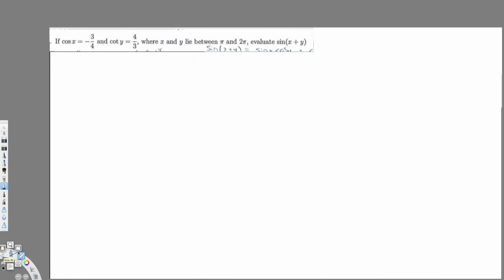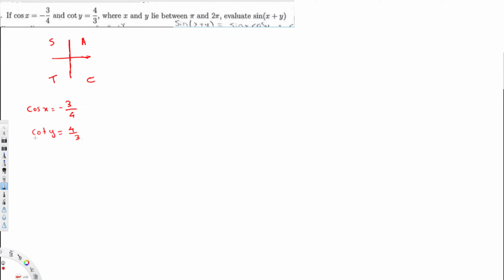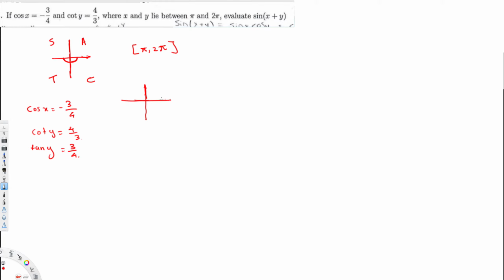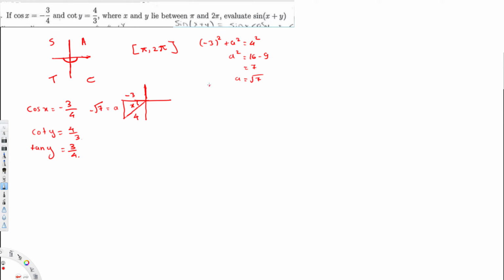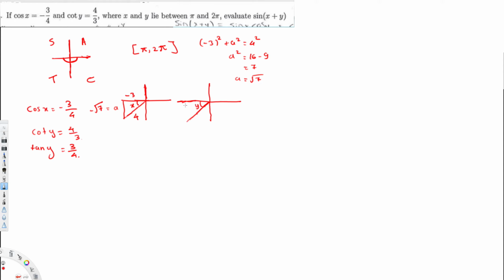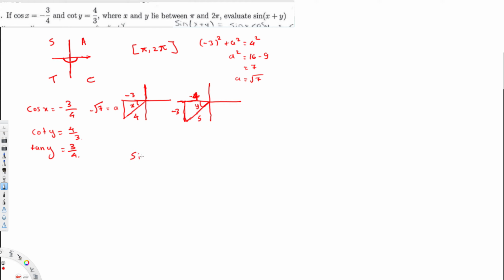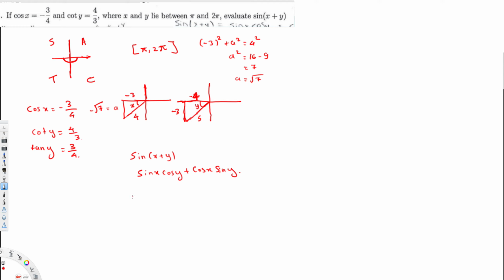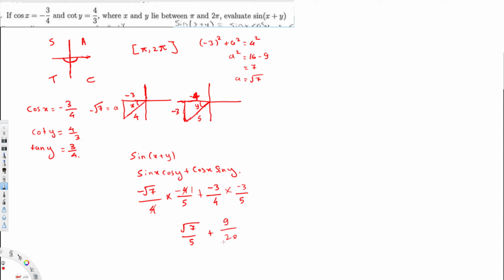If cos x = 3/4 and cot y = 4/3, where x and y lie between pi and 2pi, evaluate sin(x+y)